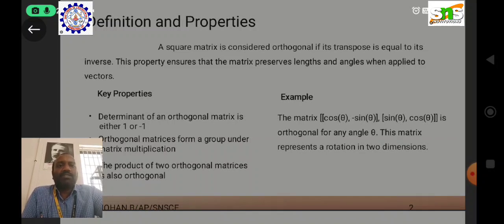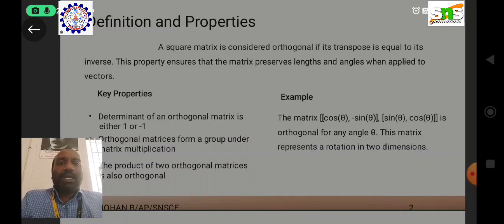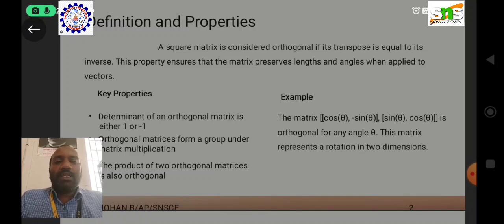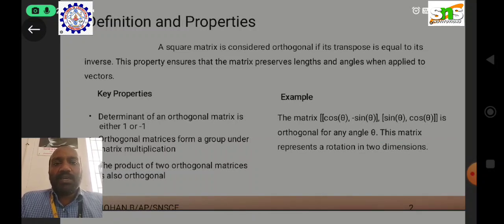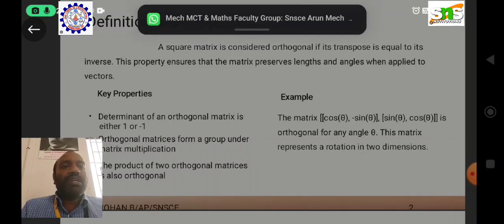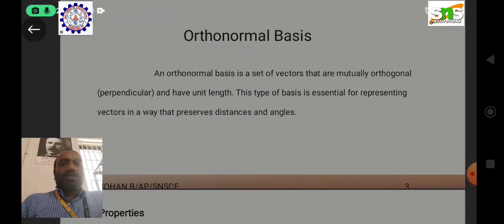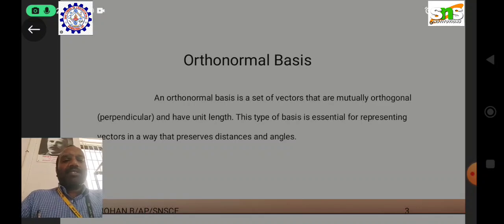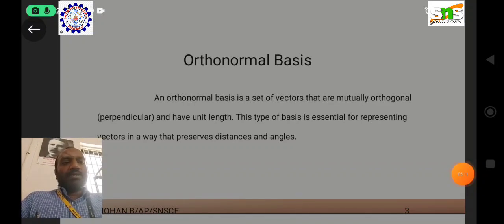PROPERTIES OF ORTHOGONAL | B.MOHAN | SNS INSTITUTIONS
An orthogonal matrix Q is necessarily invertible (with inverse Q−1 = QT), unitary (Q−1 = Q∗), where Q∗ is the Hermitian adjoint (conjugate transpose) of Q, and therefore normal (Q∗Q = QQ∗) over the real numbers. The determinant of any orthogonal matrix is either +1 or −1. As a linear transformation, an orthogonal matrix preserves the inner product of vectors, and therefore acts as an isometry of Euclidean space, such as a rotation, reflection or rotoreflection. In other words, it is a unitary transformation.